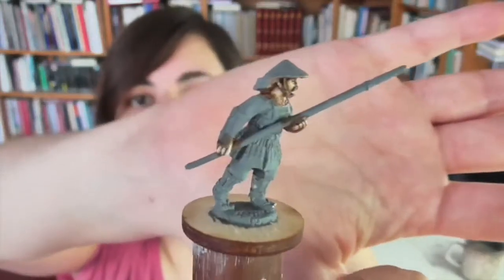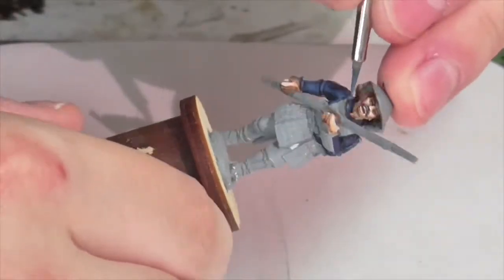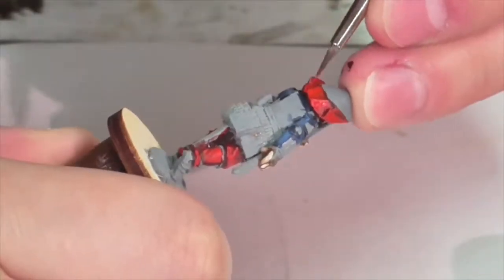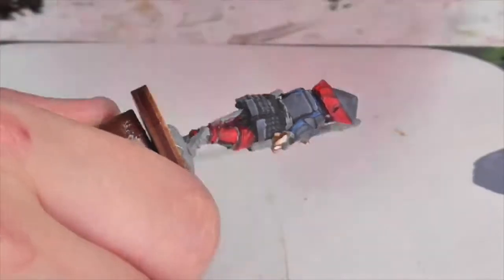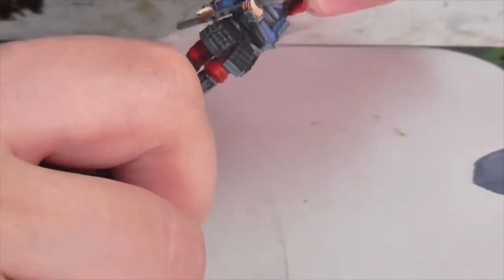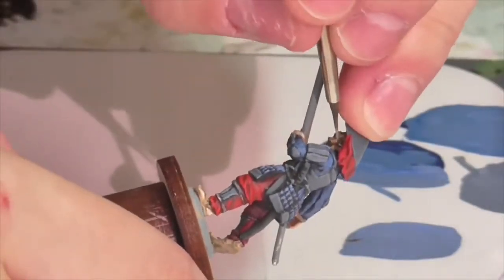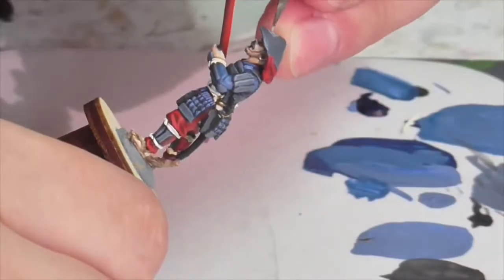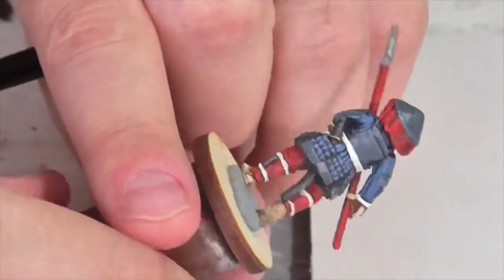Yes, Shogun: Painting a yari ashigaru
In this video, I paint a Japanese ashigaru. There is special emphasis on finishing Japanese armour, which is useful on both the ashigaru and samurai figures.